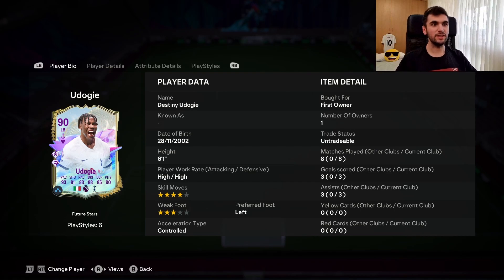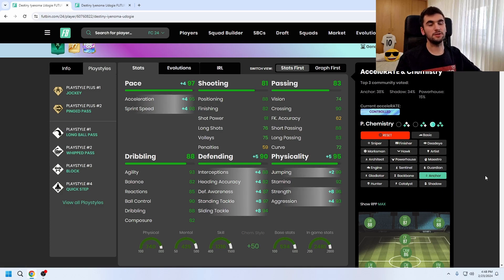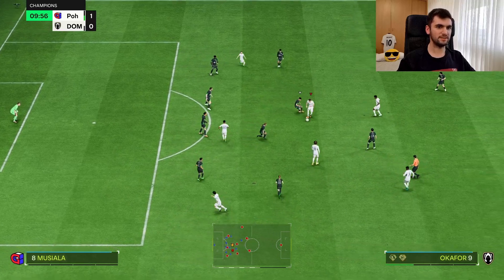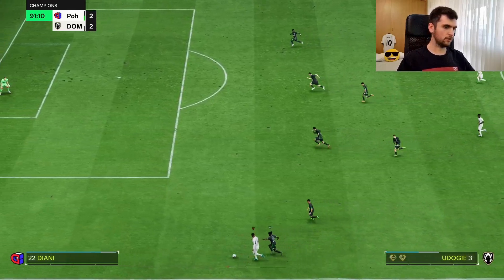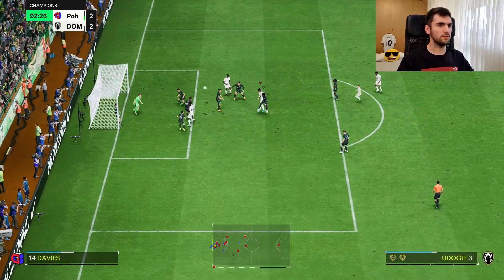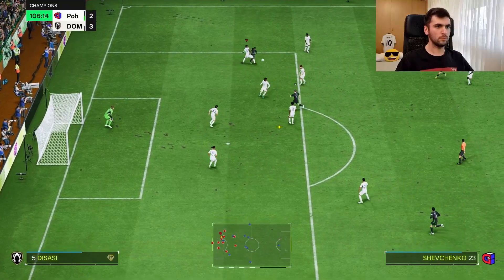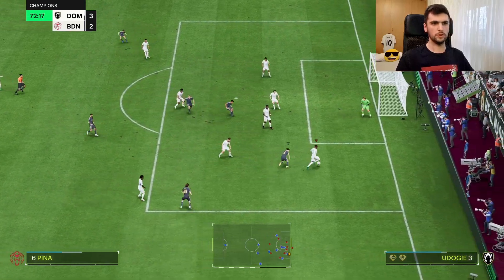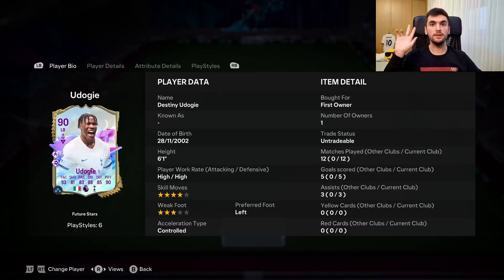BEST LB IN PL!😍 90 FUTURE STARS EVOLUTIONS Destiny Udogie Player review - EA FC 24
90 FUTURE STARS EVOLUTIONS Udogie
0:00 Intro
1:03 Gameplay
5:12 Overall